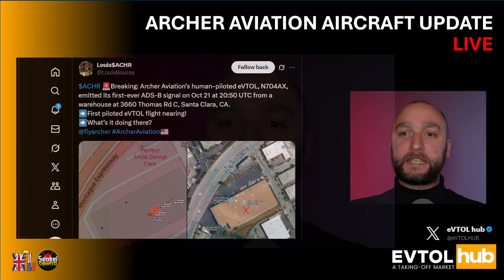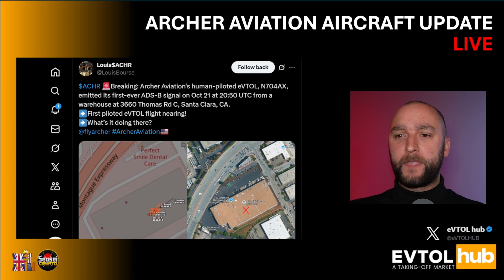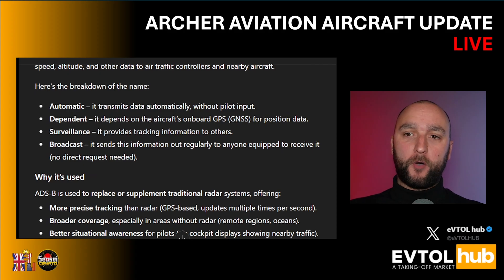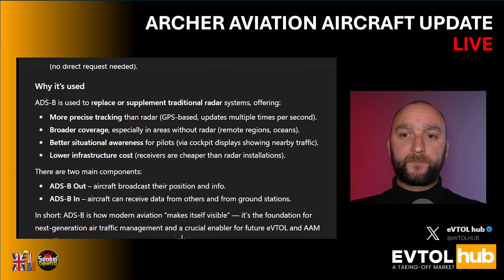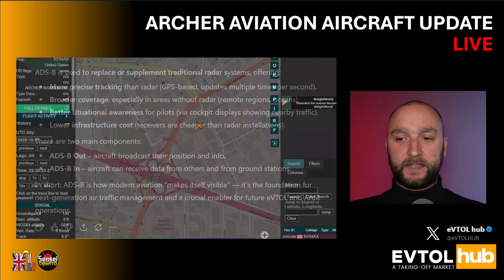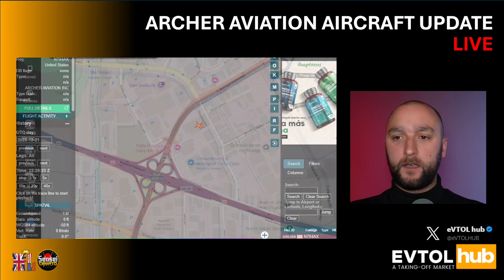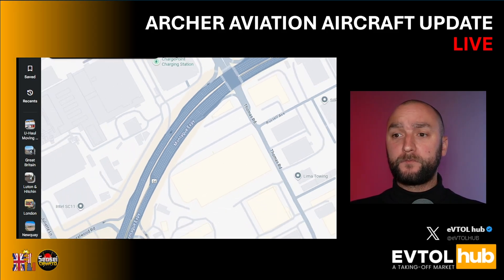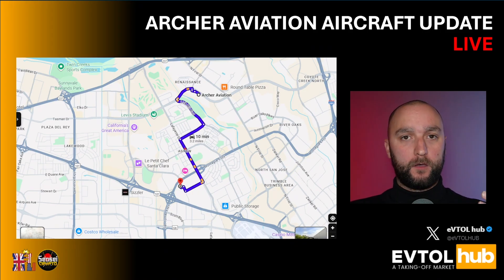WE HAVE A CONTACT with N704X - Archer Aviation - ACHR Stock | Martyn Lucas Investor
Archer’s Midnight Takes Off on ADS-B – Vaz Explains Why This Matters!

Archer Aviation’s N704AX has reappeared on flight trackers — and this time, its ADS-B signal is live. Join Vaz as he breaks down what this means for the eVTOL industry and why it’s a key milestone for Archer’s fully piloted Midnight aircraft. With the ADS-B transponder now switched on, the aircraft has effectively entered a new stage of testing visibility — one that brings it closer to real-world flight operations.

In this update, Vaz explains what ADS-B (Automatic Dependent Surveillance–Broadcast) actually is, how it’s used across aviation, and why spotting Archer’s signal matters. Could this be the start of the fully piloted VTOL test campaign everyone’s been waiting for? Tune in for the latest insights, live data visuals, and an inside look at what’s unfolding in the skies above California.

UK Robinhood
WIN FREE stocks

FREE NEWSLETTER

Invitation to our DISCORD Server. Exclusive member only SERVER with FREE Training